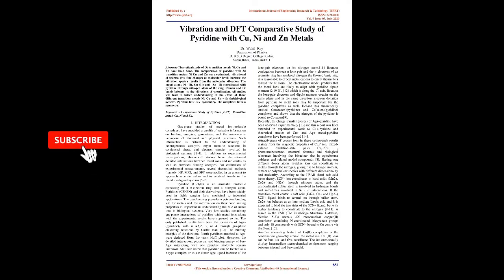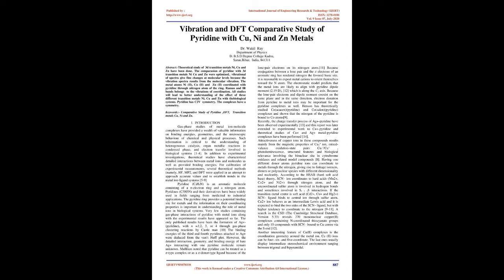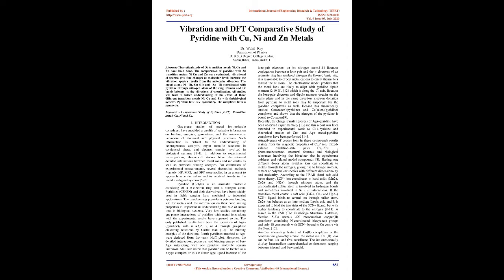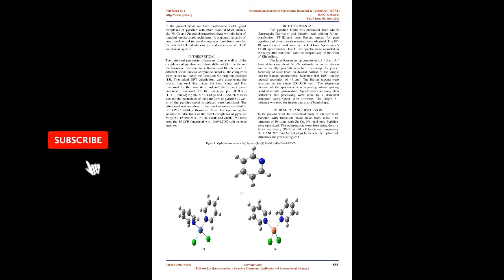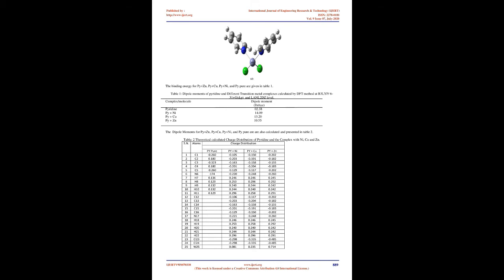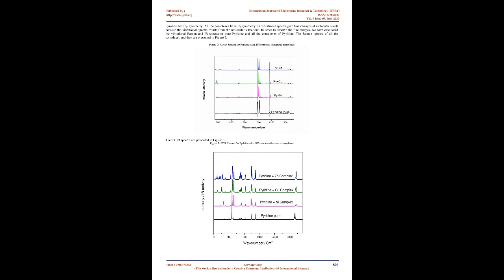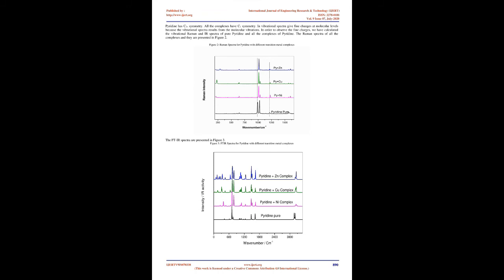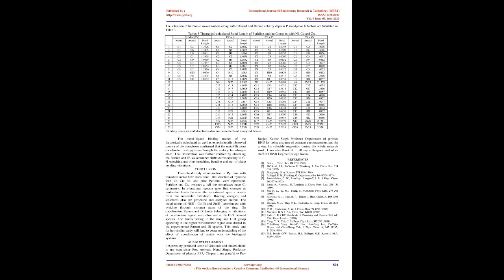Vibration and DFT Comparative Study of Pyridine with Cu, Ni and Zn Metals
👇Download Article👇
IJERTV9IS070338
Dr. Wakil Ray

Theoretical study of 3d transition metals Ni, Cu and Zn have been done. The comparasion of pyridine with 3d transition metals Ni Cu and Zn were optimized.. vibrational of spectra give fine changes at molecular levels because the vibration spectra results from the molecular vibration. The metal atoms Ni (II), Cu (II) and Zn (II) coordinated with pyridine through nitrogen atom of the ring. Raman and IR bands belongs to the vibrations of coordination. All studies will lead to better understanding of the effect of three different transition metals Ni, Cu and Zn with thebiological systems. Pyridine has C2V symmetry. The complexes have a symmetry.